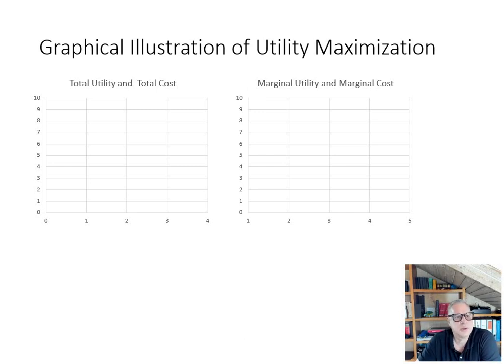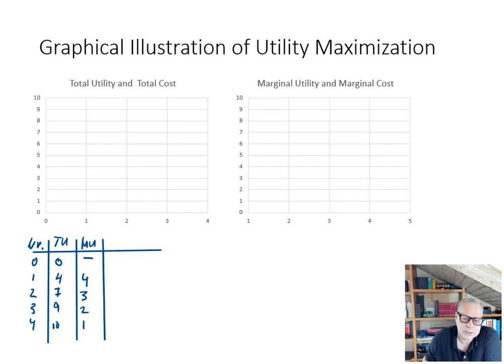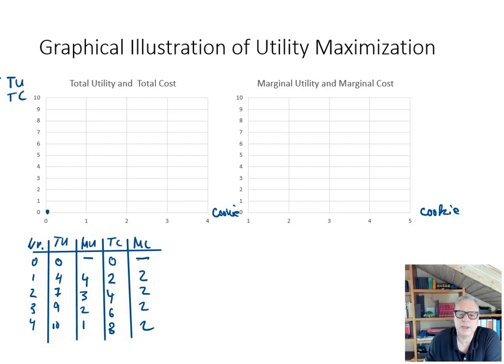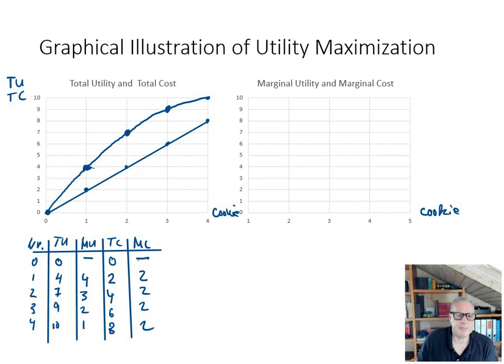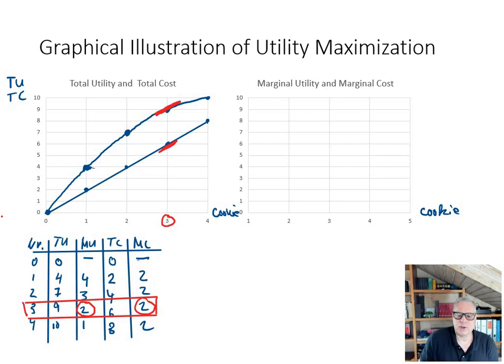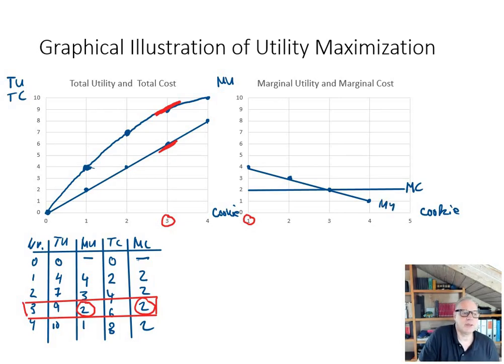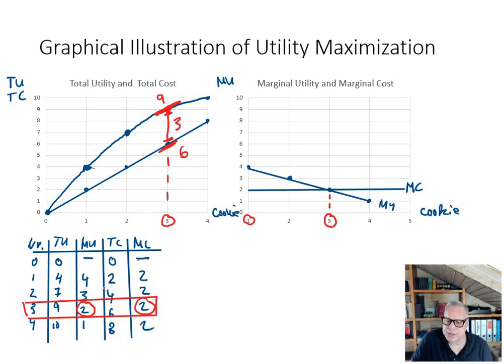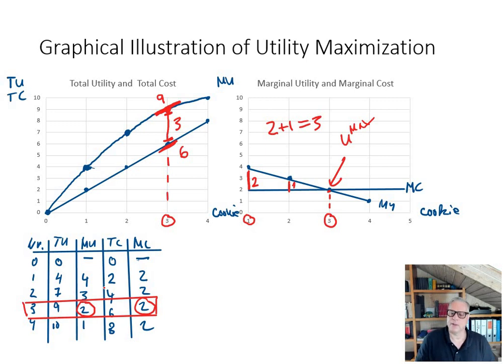CEI01 11 Graphical Illustration Utility Maximization